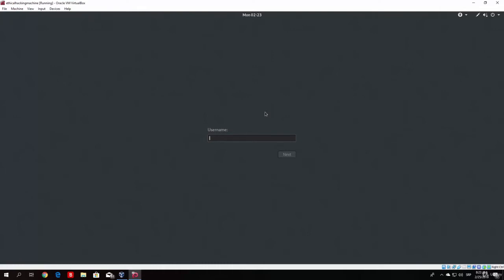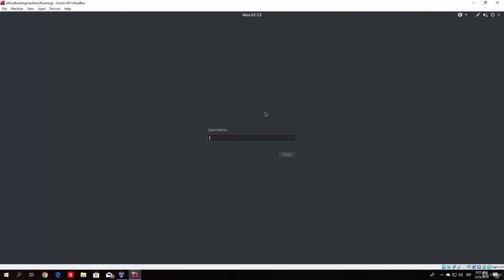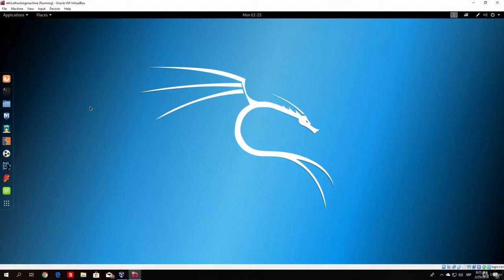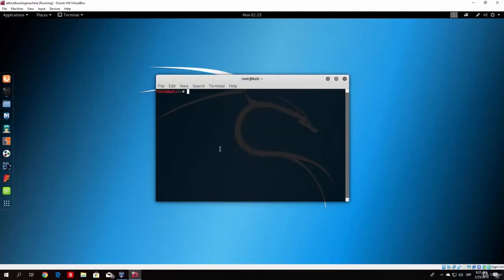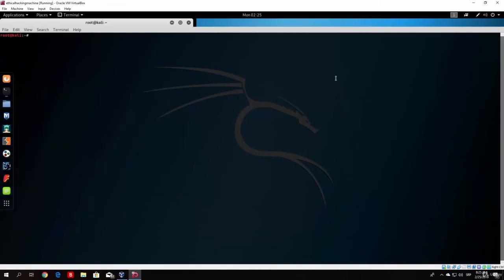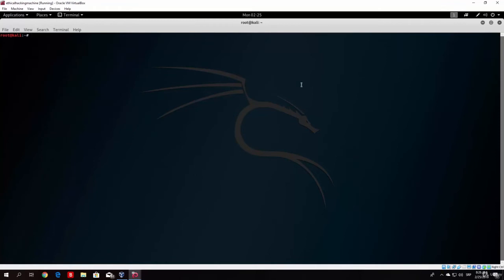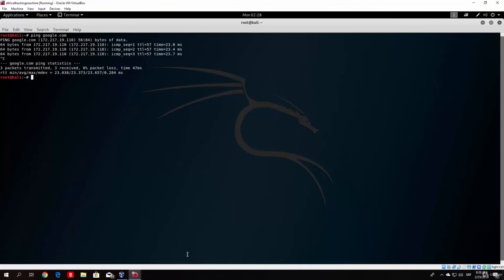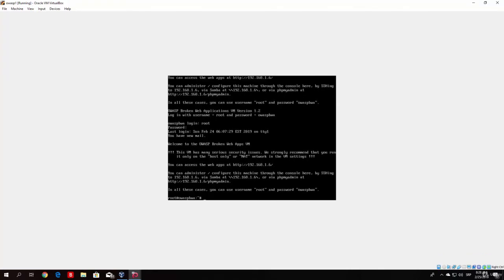11 Injection attacks